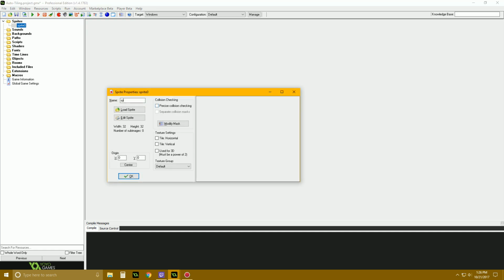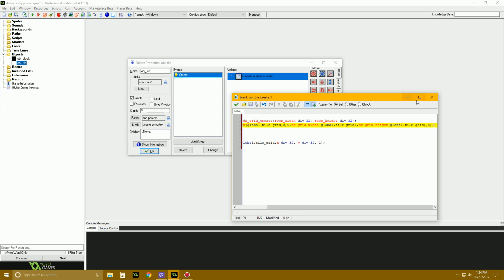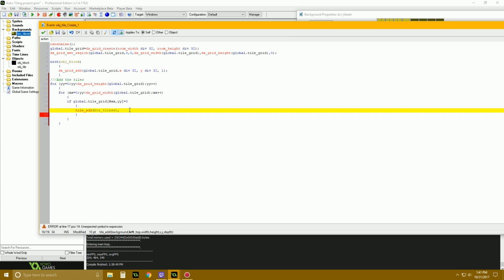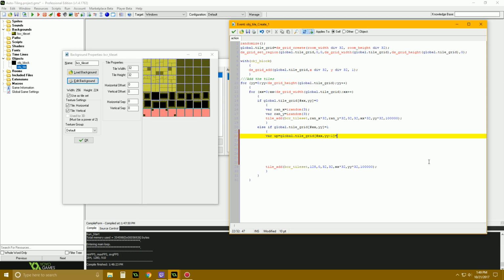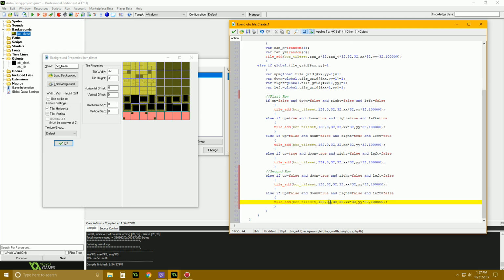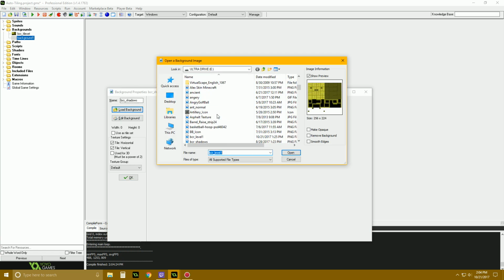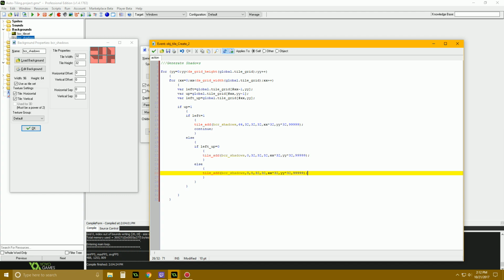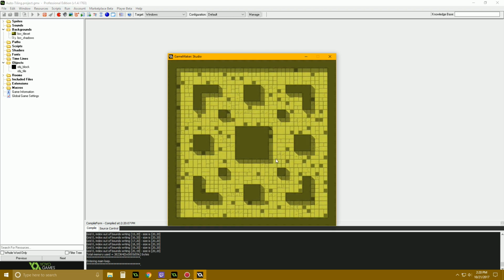Auto-Tiling - Gamemaker Studio Tutorial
Don't want to tile you rooms by hand anymore? Well fear no more, make the program do it for you!